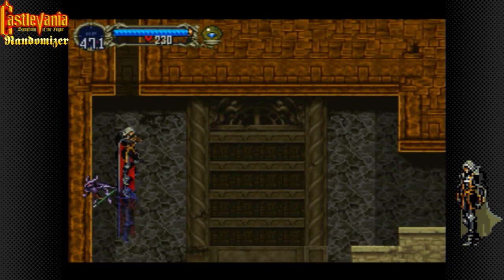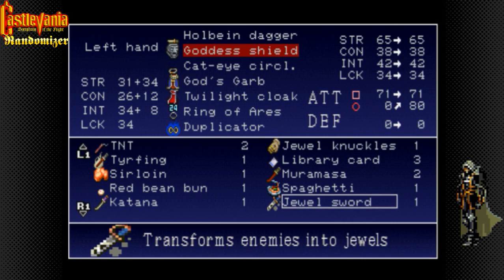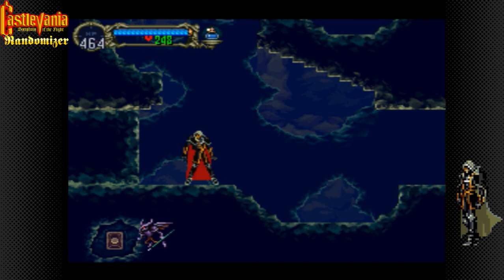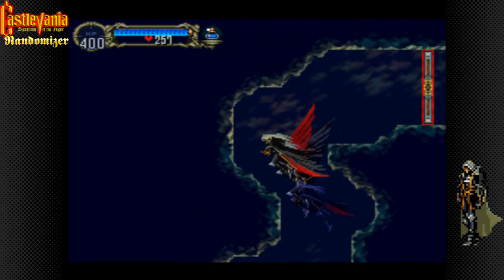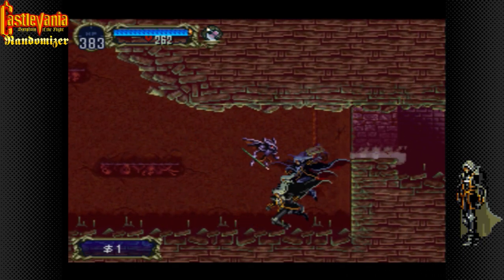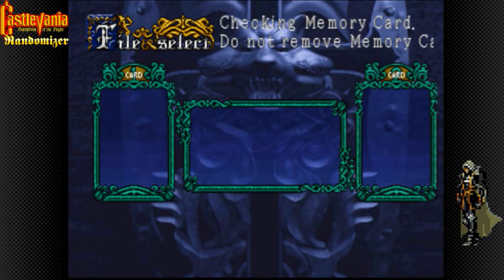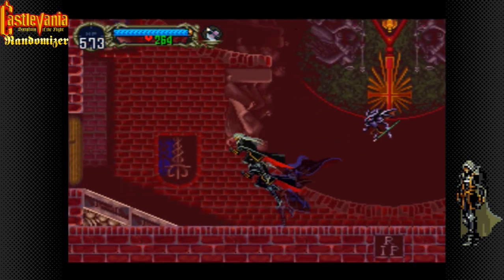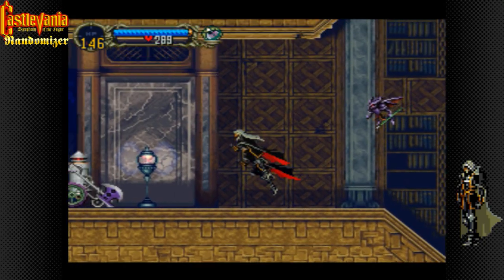Let's Play Castlevania: SOTN Randomizer: #7: They All Float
Wherein Red enjoys a gourmet meal, is confused by the ice motif, and wants to show off that one screen apparently.